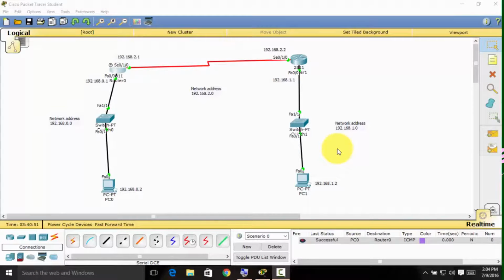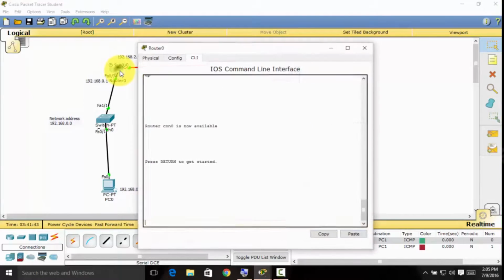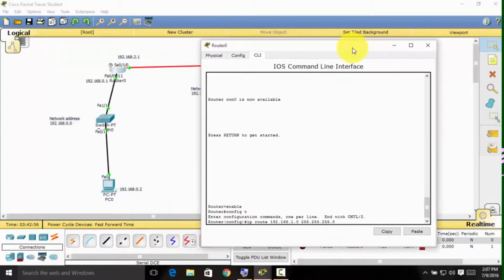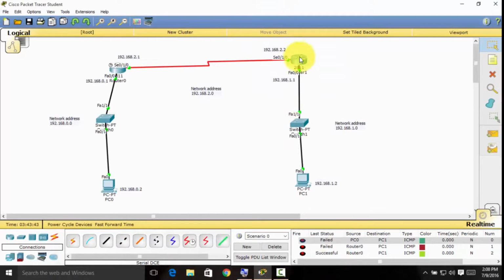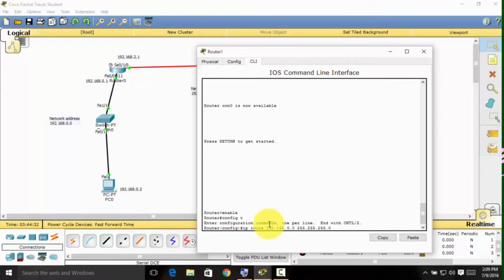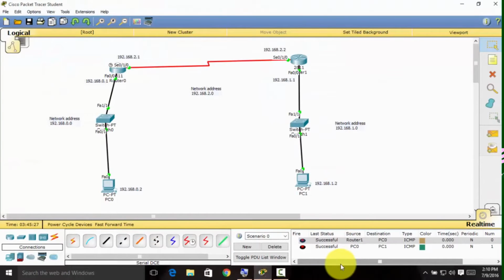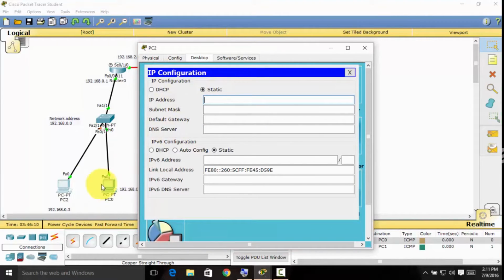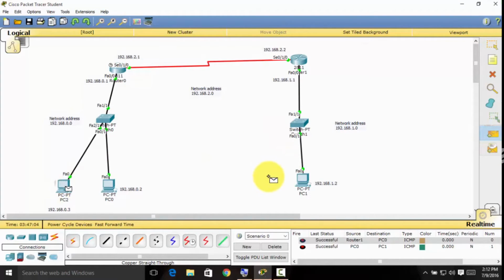Part 4 - How to Static route or IP route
Hey guys and this is the part 3 of the Cisco Packet tracer tutorial series . If you did not watch the previous tutorial be sure to watch that first by clicking this link